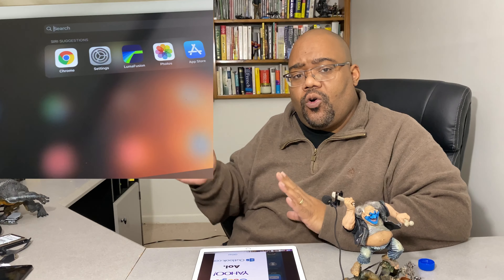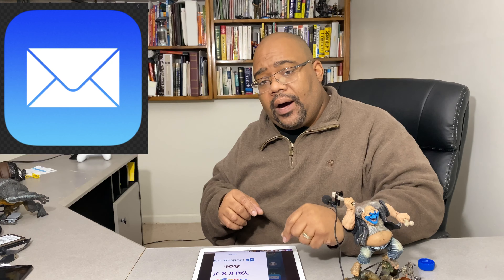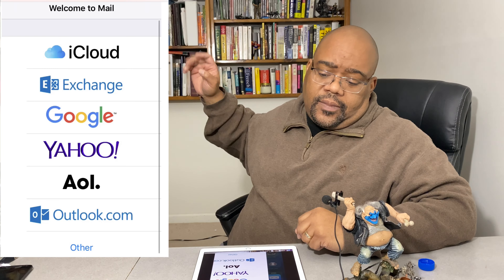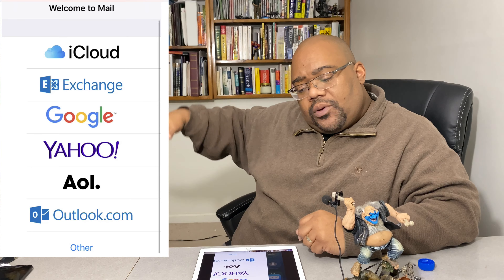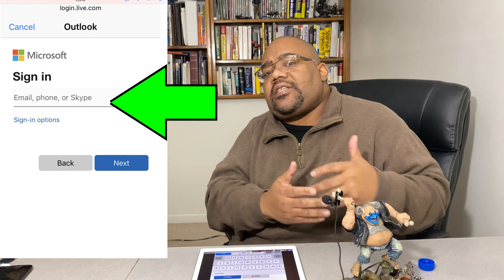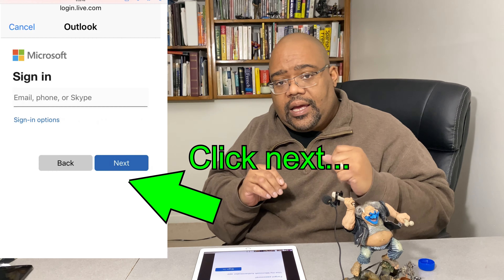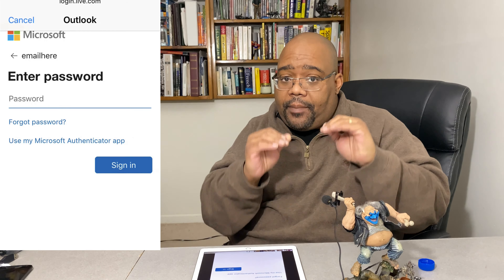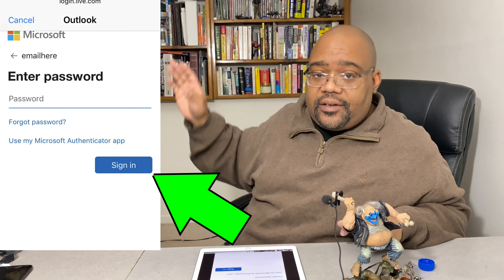Video 12..."Setting up Mail"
This video shows you how to setup your email on you iPad or any other iOS device.